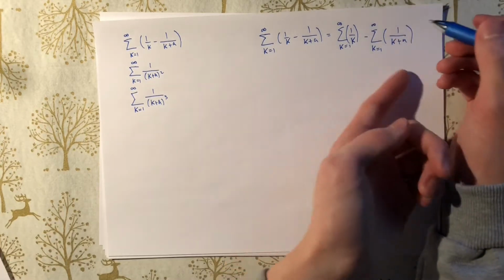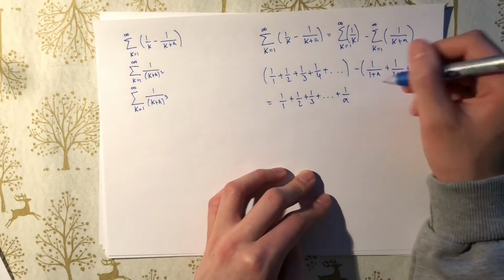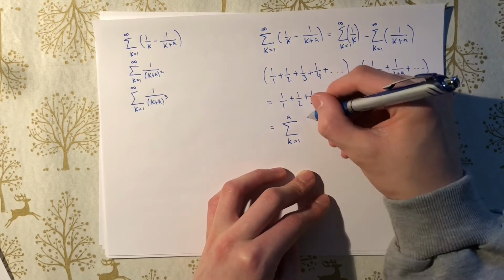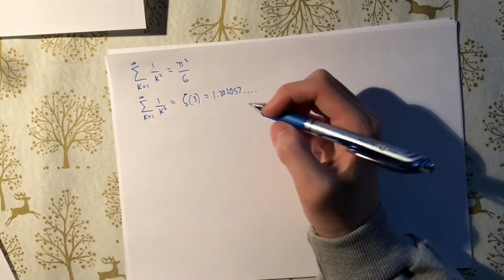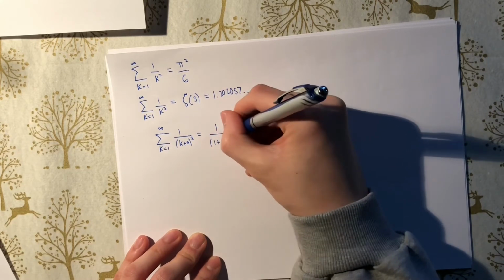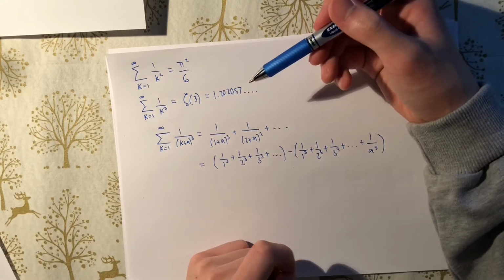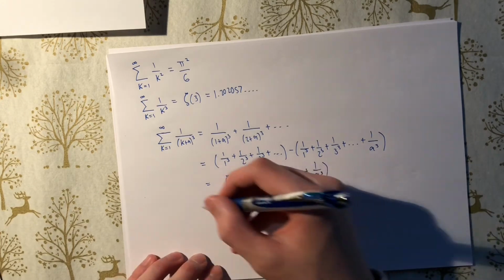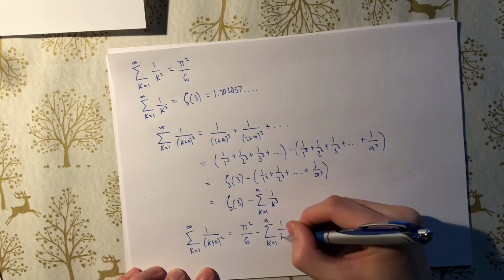Infinite Series Simplifications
A non-GCSE extension video on some simplifications of various infinite series.